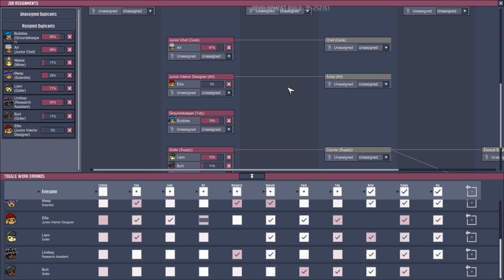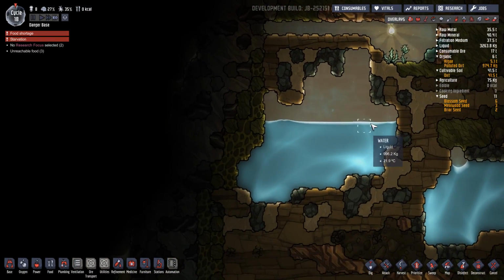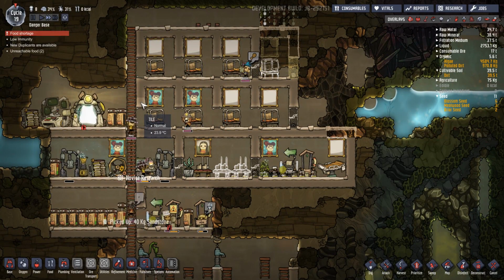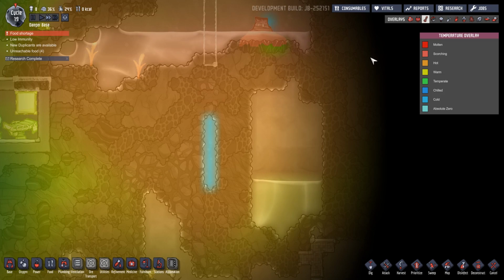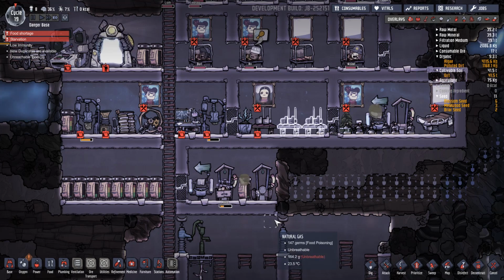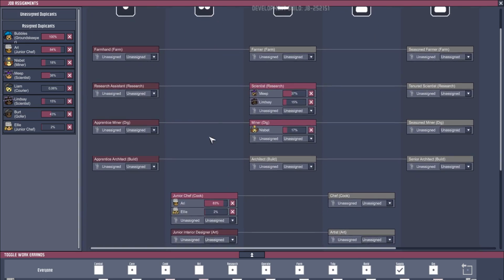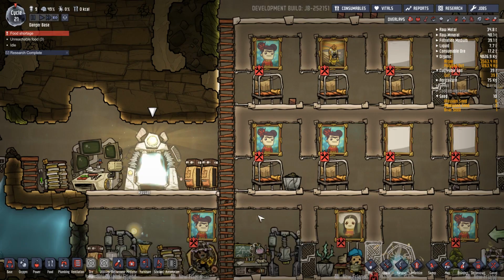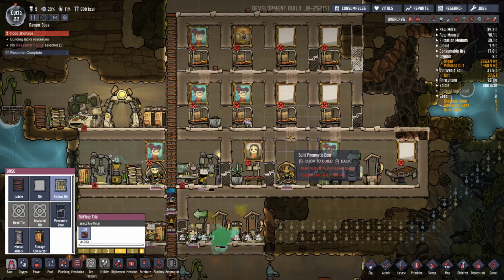DON'T GET STRESSED!!!!! - Oxygen Not Included ▶OCCUPATIONAL UPGRADE◀ EP4 ONI JOBS UPDATE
More OCCUPATIONAL UPGRADE update for ONI that includes HATS! Jobs, Conveyor Belts for Ore, Green House & much more :-)

Be sure to follow me for more Oxygen Not Included Occupational Update (ONI) gameplay. I am having a blast with my Let's Play of Oxygen Not Included Occupational Upgrade & discovering all the new mechanics. From Klei Entertainment, the dev's behind the massive hit Don't Starve.

➤Oxygen Not Included Occupational Upgrade Features:
- New Jobs System
- New job assignments to cover all aspects of colony life
- Many jobs have new or updated abilities
- Revised Food and Decor expectations
- Redeveloped Jobs screen
- Hats
- Food and Crop rebalance
- Ore Transport System
- Conveyor Rails
- Conveyor Inbox and Outbox
- Ore Transfer Arm
- Hats
- Smart Battery
- Smart Storage Locker
- Improved Fridge to Smart Fridge
- Disease Logic Sensor
- Steam Turbine generator
- Farm Station
- Power Control Station
- Massage table revision
- A wide variety of bug fixes
- Hats (love the hats!) :-)